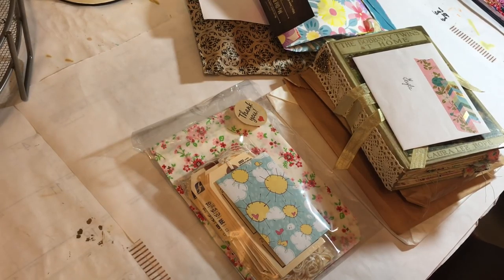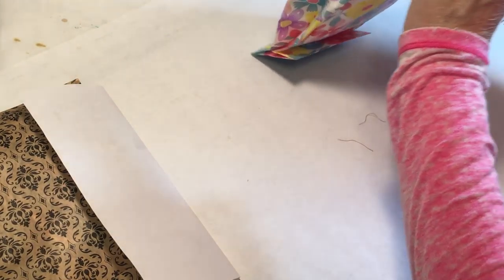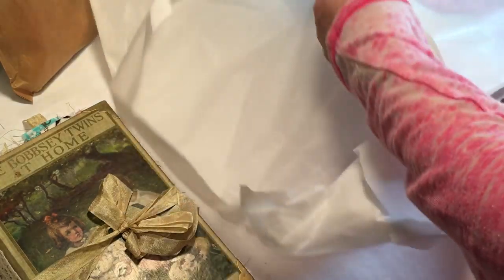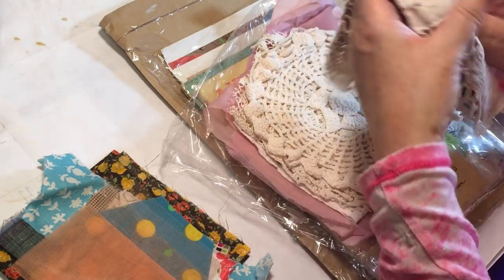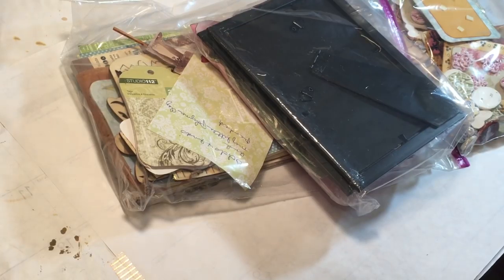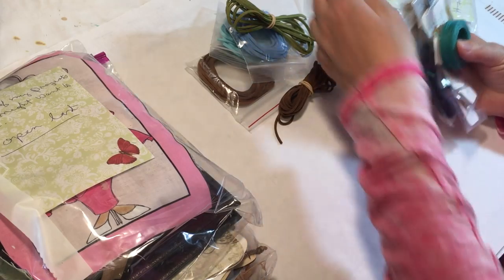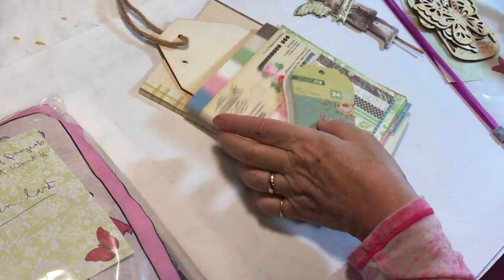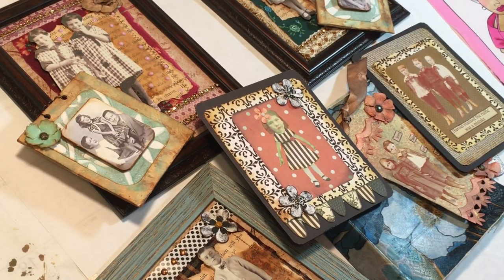Etsy Hauls & Gayle Mail from Renee & Susan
It was a BIG mail day for me yesterday!  Etsy orders arrived and a couple happy mail packages too!